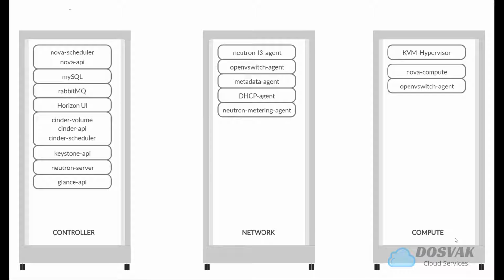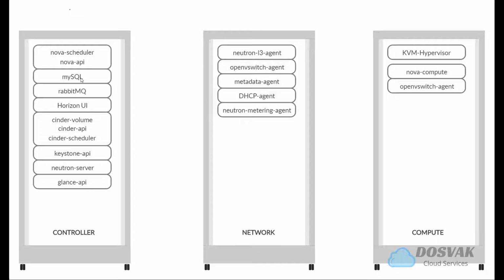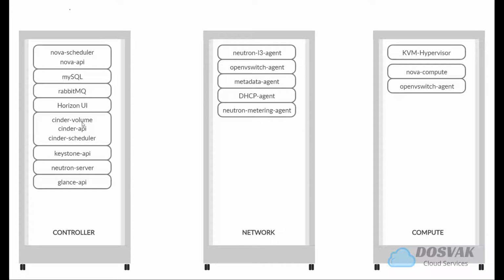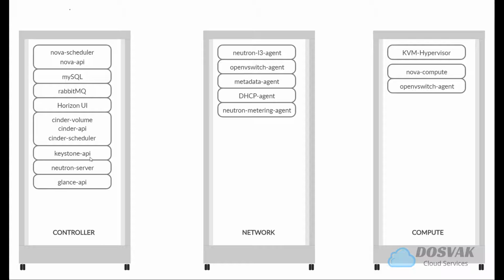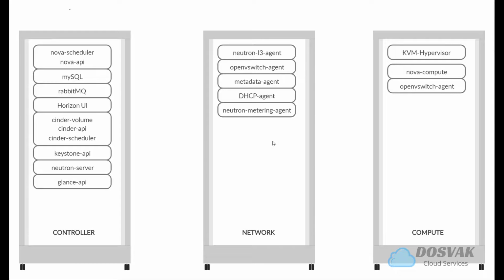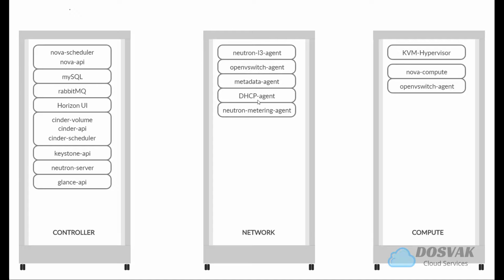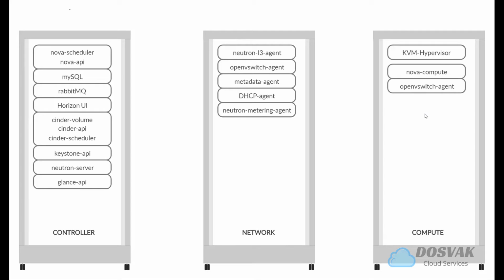Openstack Deployment Topology